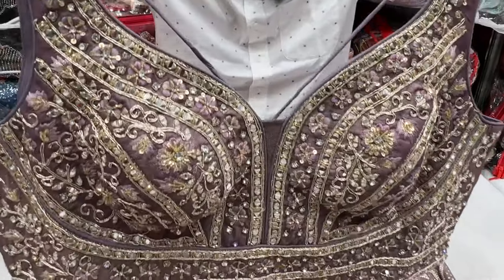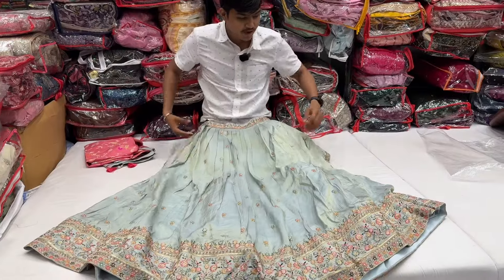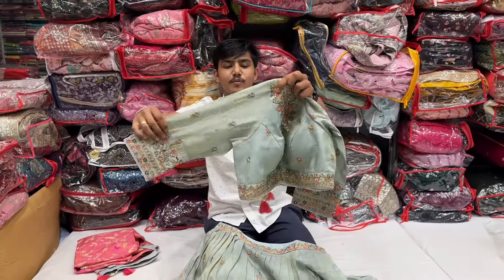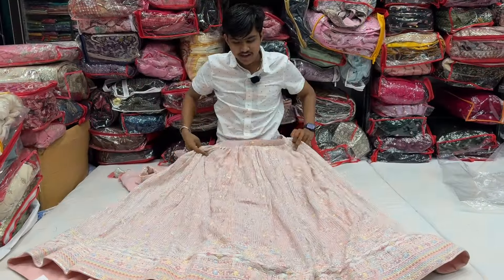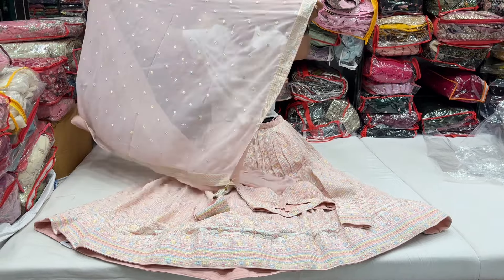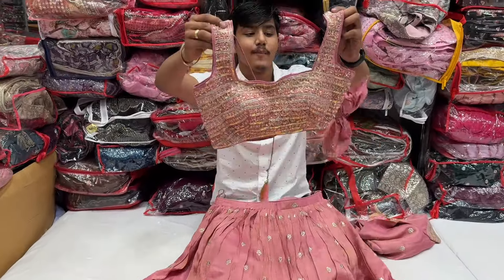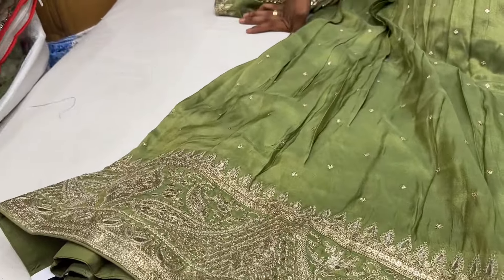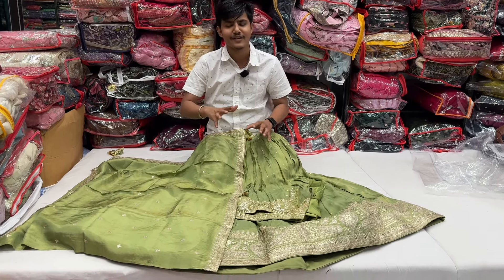different work paster colours ready made boluse crop top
shop address :- dulari showroom , Subhas chowk sonal char rasta , raj palaza complex